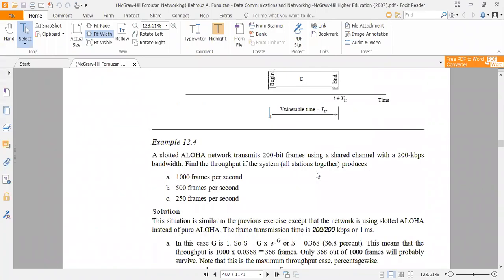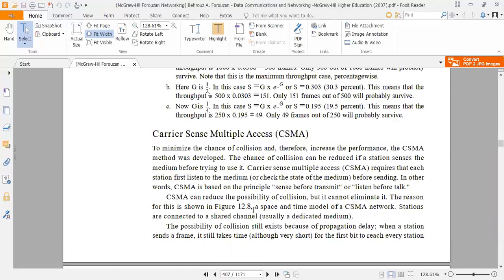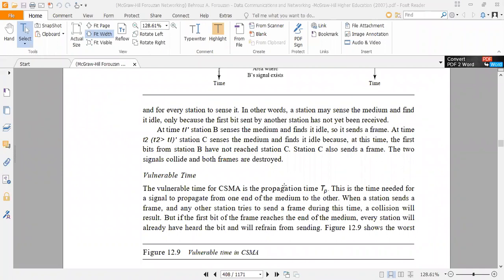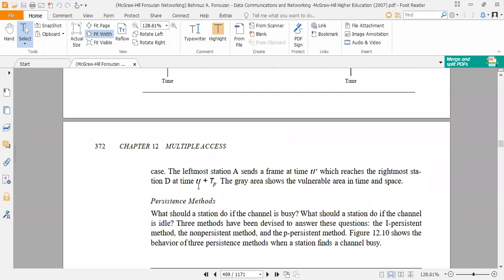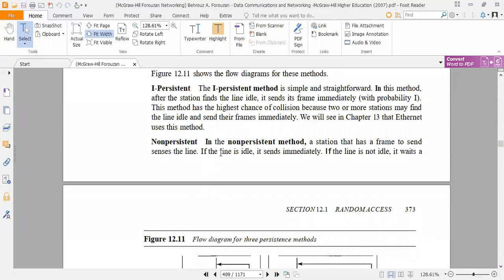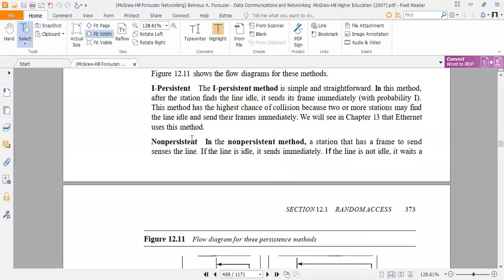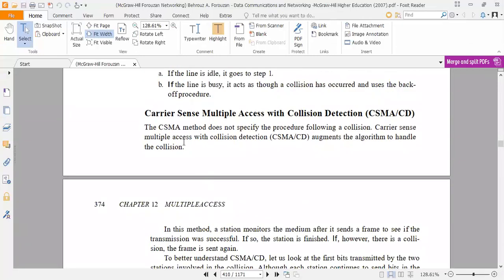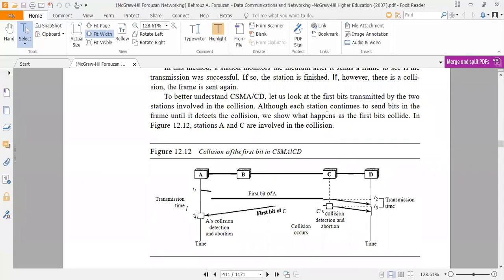Computer Communication Networks Lectures-9a